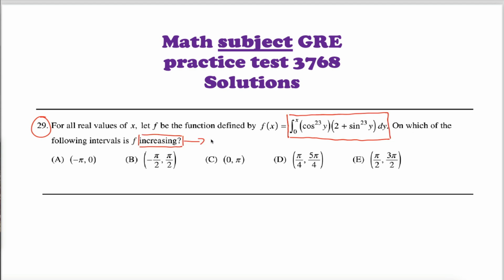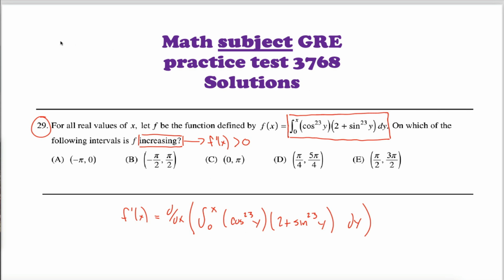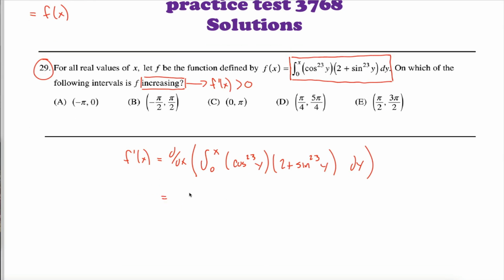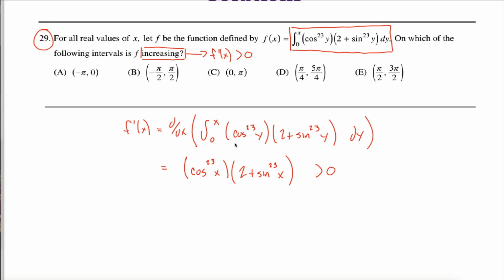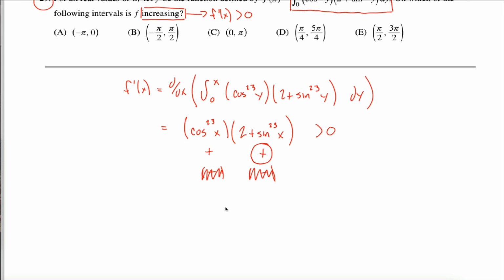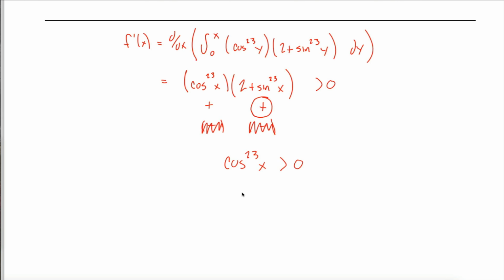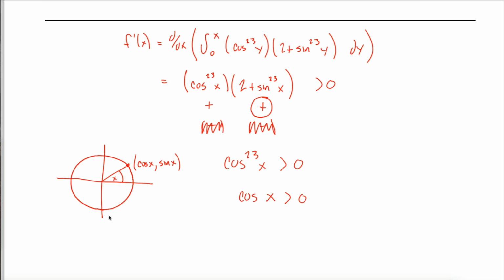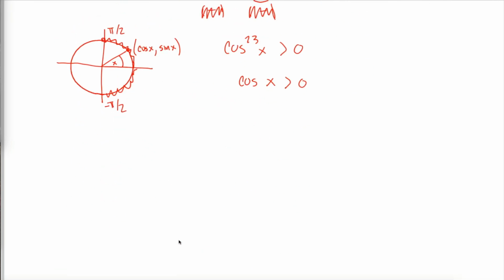Math subject GRE 3768 problem 29